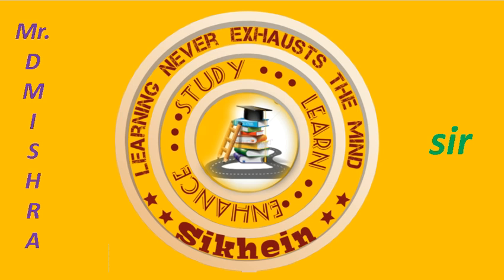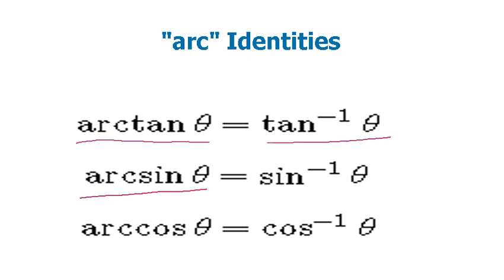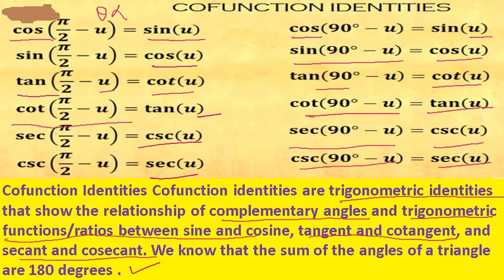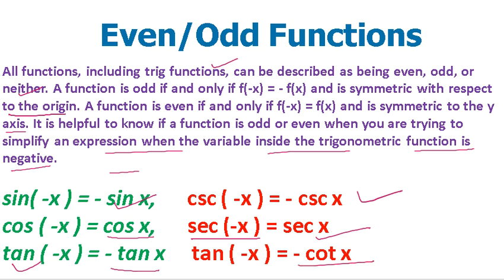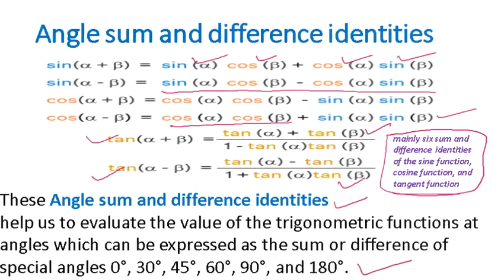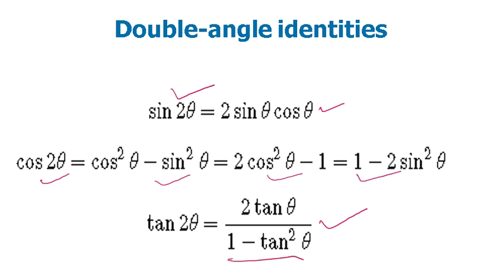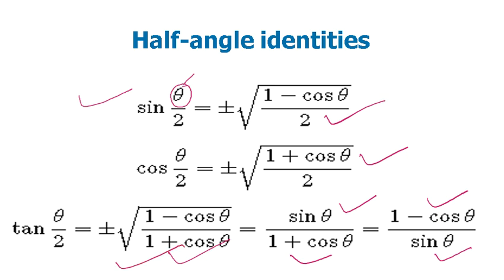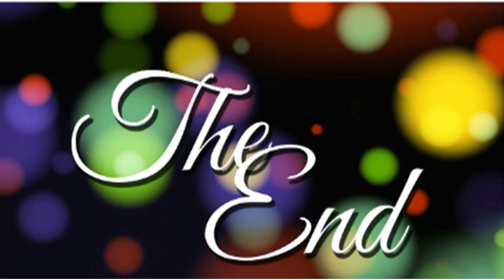Fundamental Trigonometric Identities| REWIRE YOUR POTENTIAL| ALL Board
Fundamental Trigonometric Identities |Trigonometric Identities| REWIRE YOUR  POTENTIAL| ALL Board Hello learners, in this channel you will see a lot of Educational videos and also interesting and important videos.